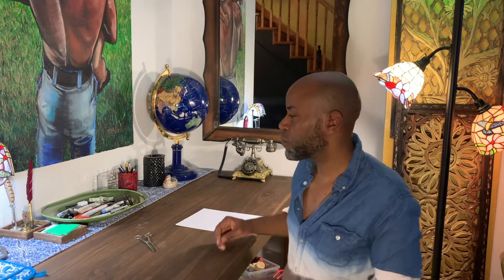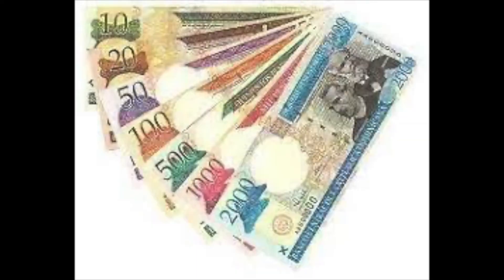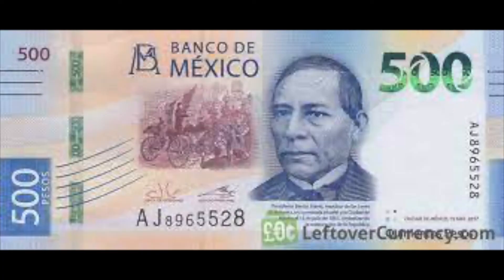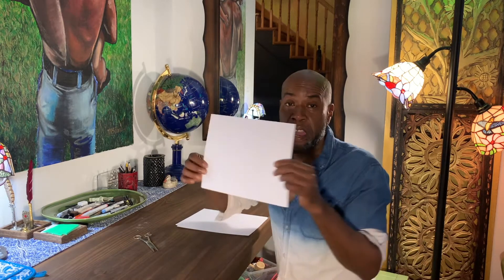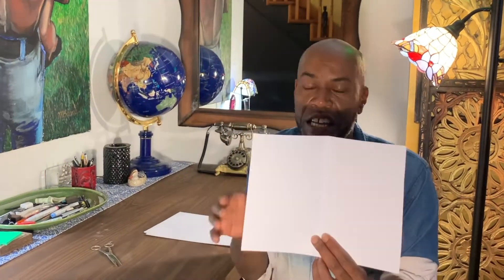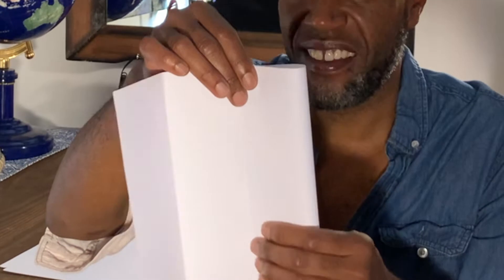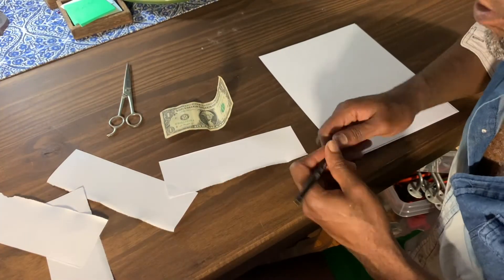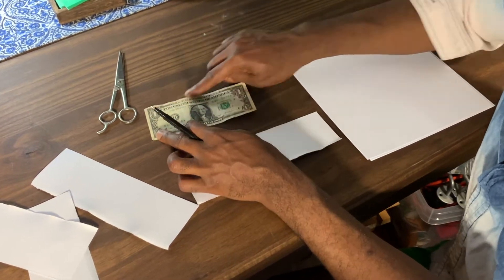Making money from the Magical Realm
Every nation needs a flag and money. Let's create some for the Magical Realm!